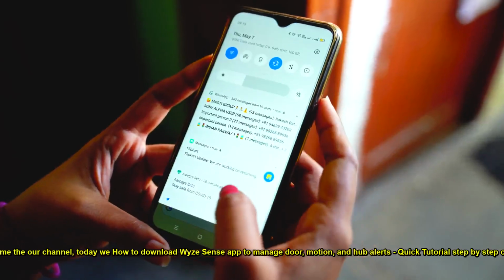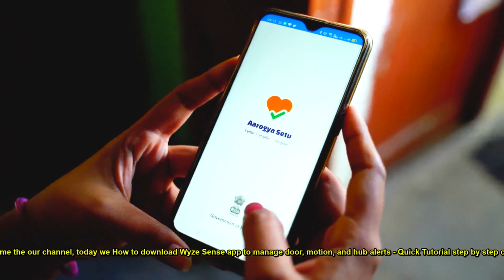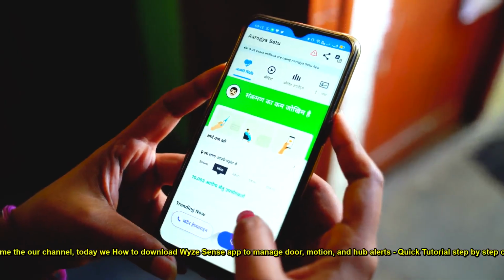How to download Wyze Sense app to manage door, motion, and hub alerts - Quick Tutorial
In this quick tutorial, you'll learn how to download and set up the Wyze Sense app to effectively manage your door, motion, and hub alerts. Whether you're a new Wyze user or looking to optimize your home security system, this step-by-step guide will walk you through the entire process. Discover how to enhance your smart home experience and ensure that you never miss an important alert again!